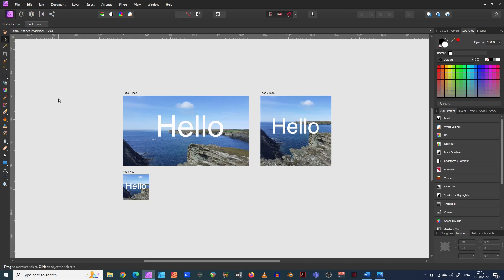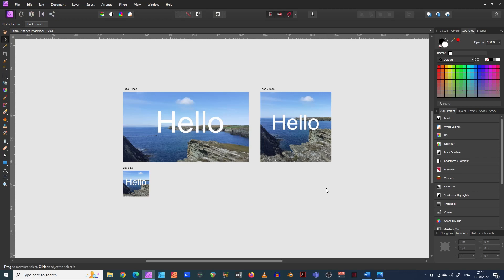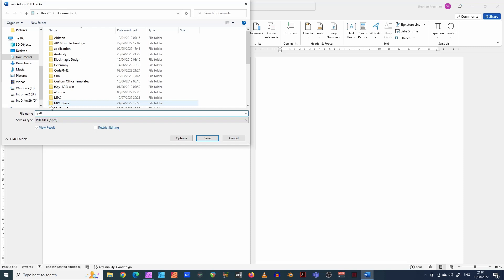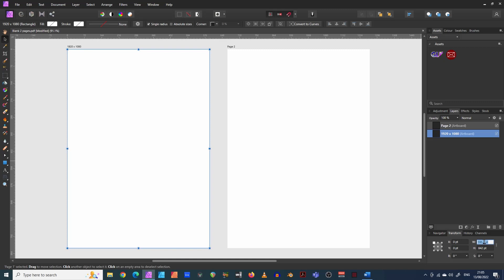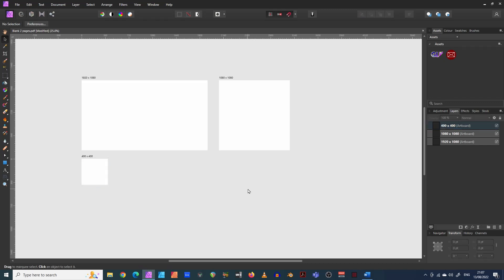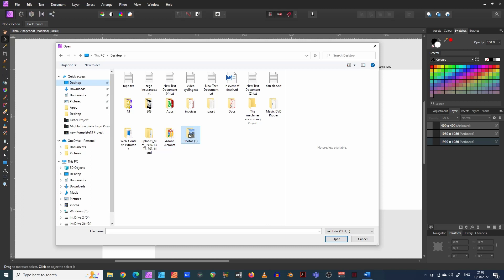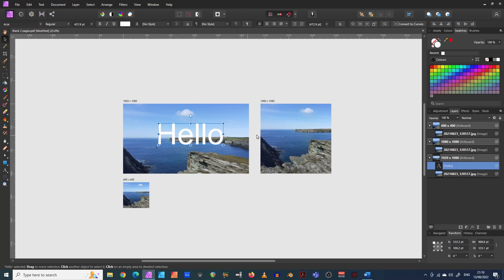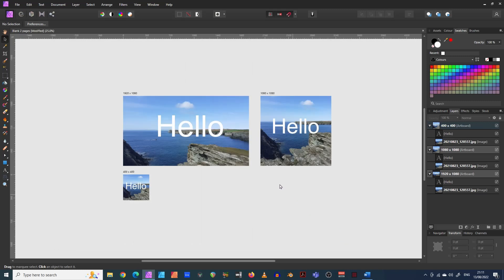Affinity Photo - A Hidden Feature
Artboards are a useful tool that help you to create collections of artwork in different sizes all in the same Affinity Photo document. Artboards are ideal for creating promotional graphics for different media such as Facebook banners, Twitter Banners, YouTube banners, Facebook Posts etc. This Affinity Photo tutorial will show you how to create artboards in just a few minutes.